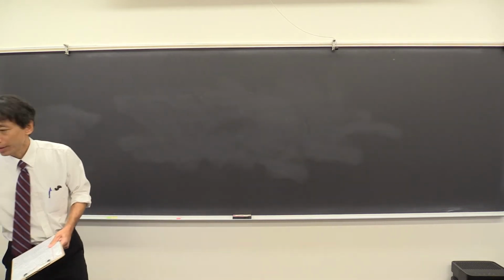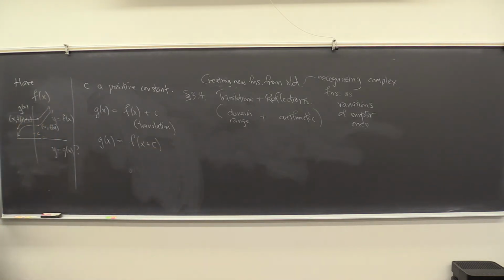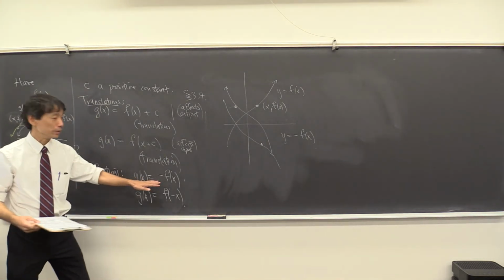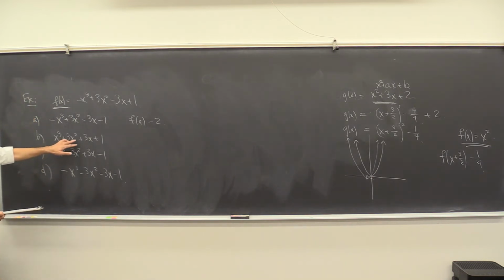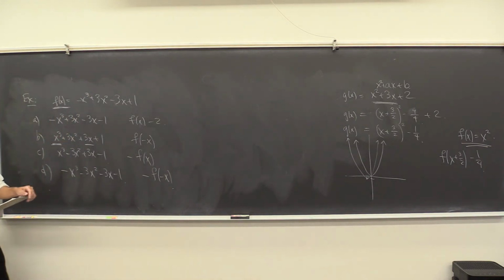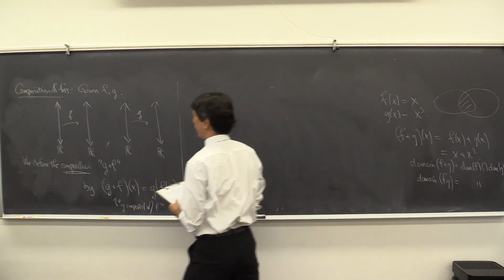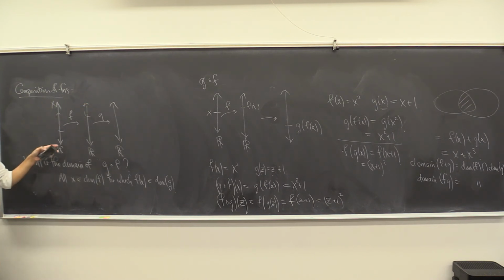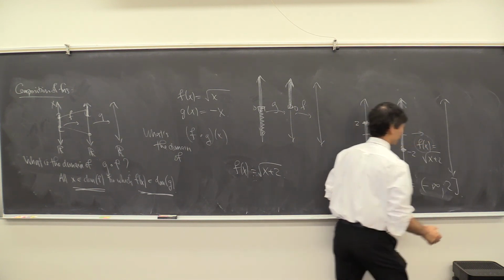Math 023 Fall 2022 100522 Translations, Reflections, Arithmetic, and Compositions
3.4 Taking a function and creating variations on it (or, conversely, recognizing a complex-seeming function as a variant of something simple).  Translations: adding a constant to the output (up/down) or input (left right).  Reflections: multiplying the output or input by -1.  Example: recognizing a quadratic function as a translation of the simple parabola.  Exercises.

3.5 Creating new functions by combining pairs of functions using arithmetic (trivial) or composition (non-trivial).  Notation: sum, product, quotient functions.  Comment on the domain of such combinations.  Definition of composition.  Comment on the domain.  Exercises.